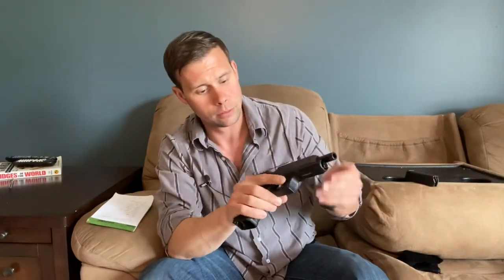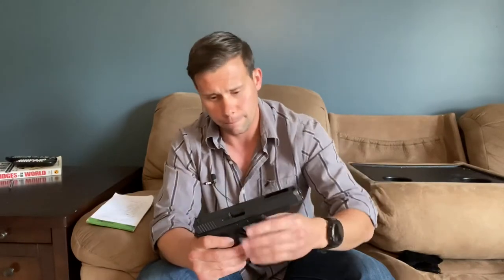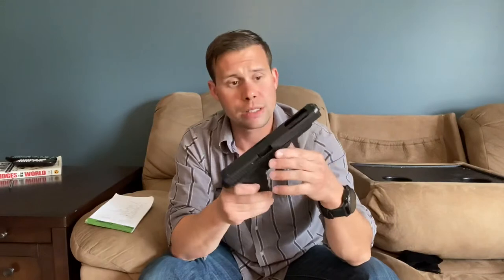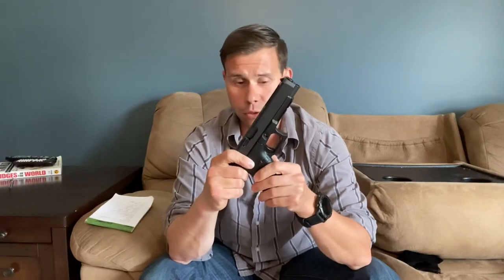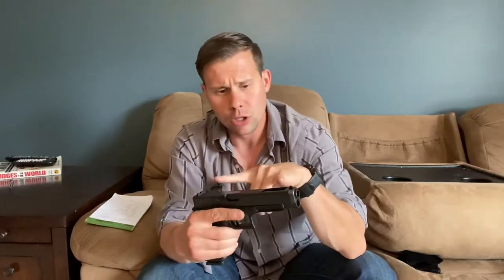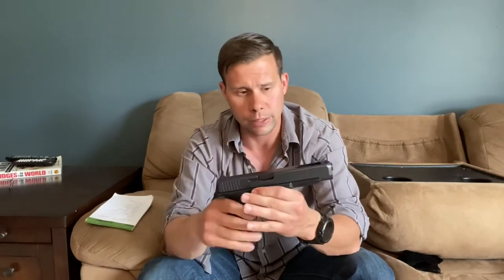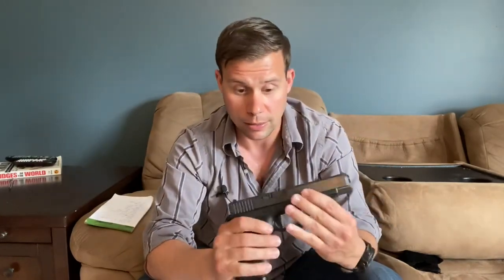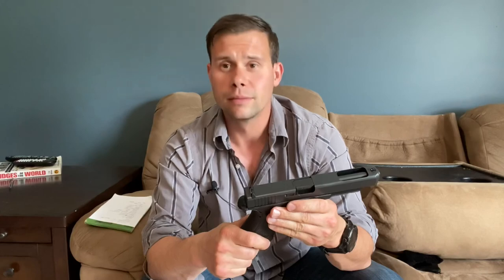Glock 34, practical tactical “perfection”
My review and opinion of the glock 34 gen4 9mm practical tactical competition pistol.